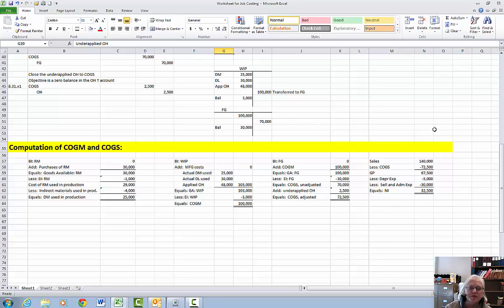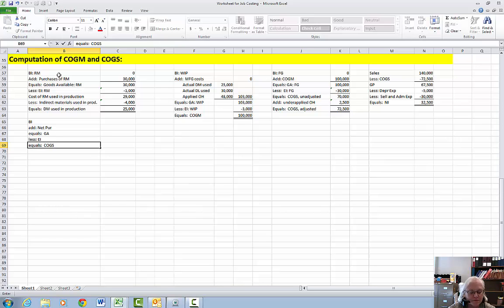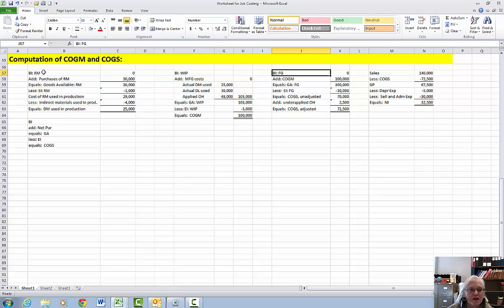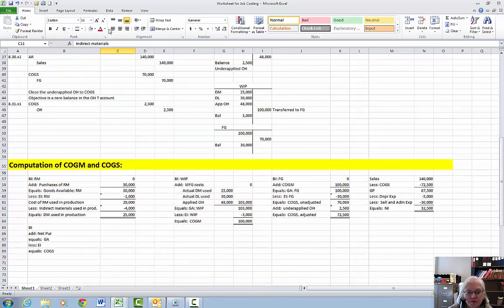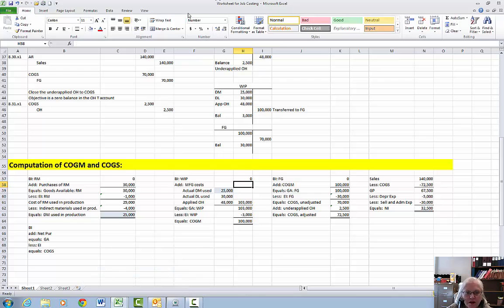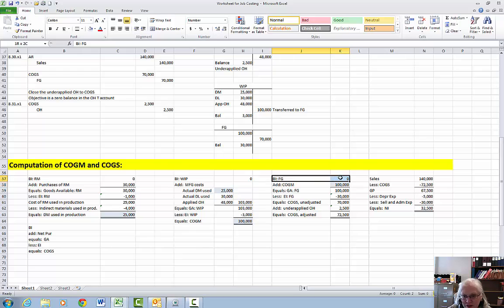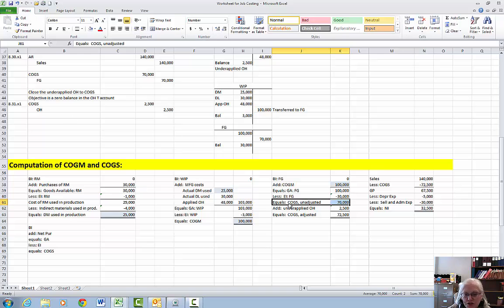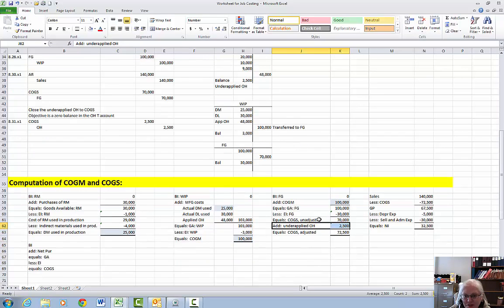BI of RM to COGS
Simple computation of COGM and COGS to a simple Income Statement.